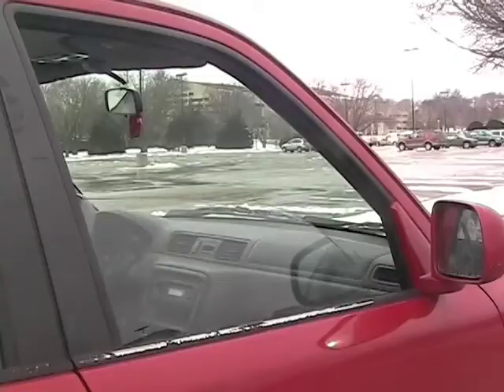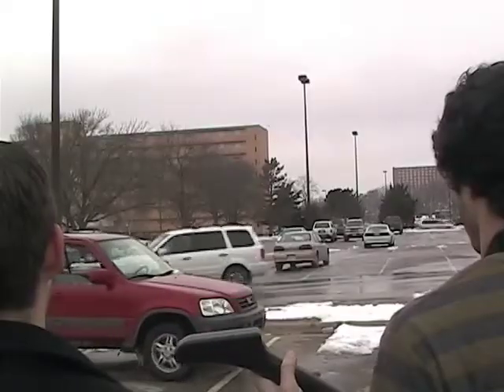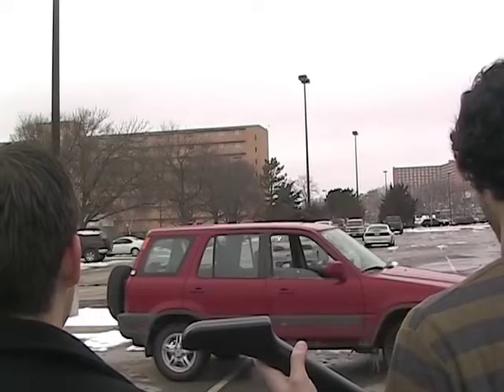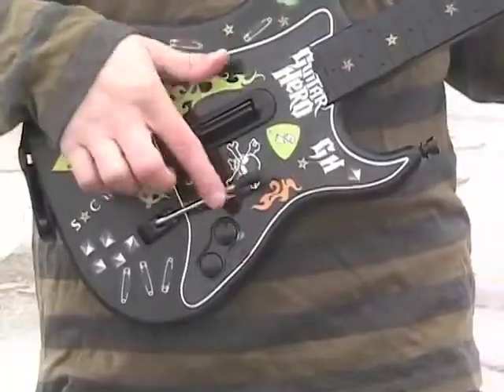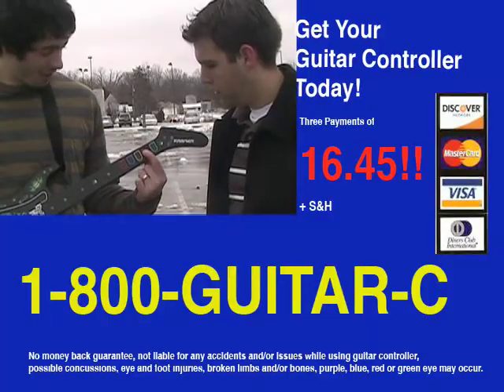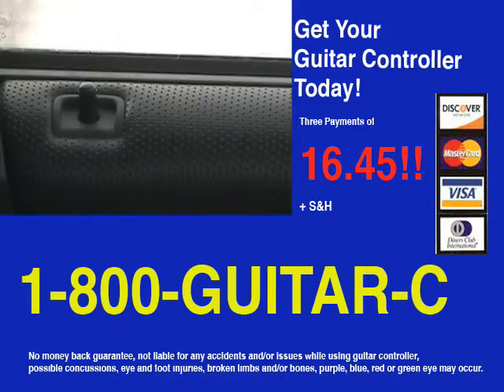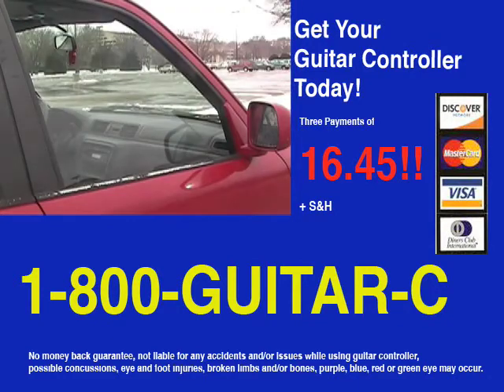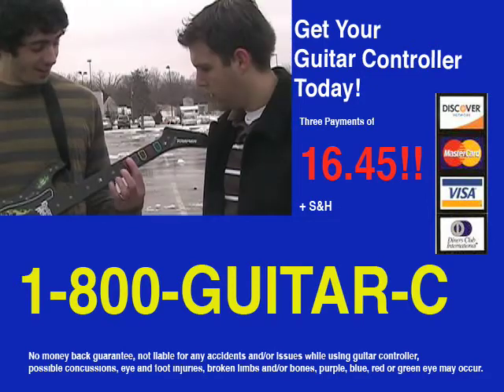Guitar-Controller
Going on a roadtrip? Then you need this new revolutionary way to drive a car!

Thanks to Jackie, and Joey for their help.